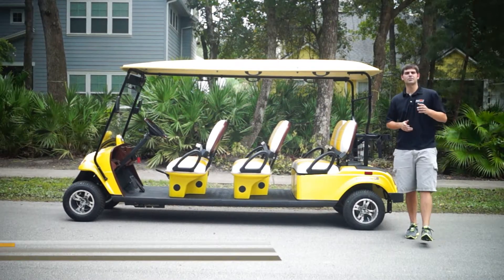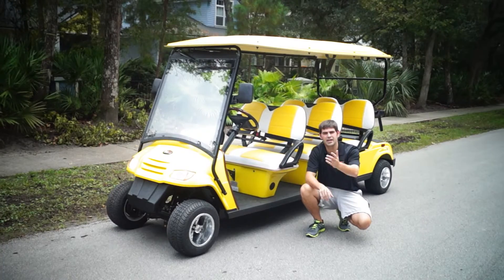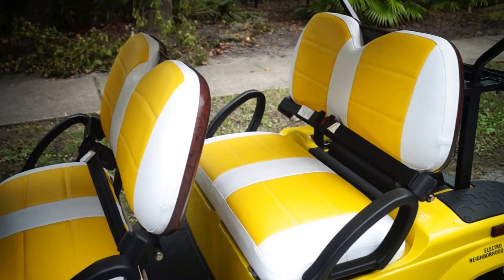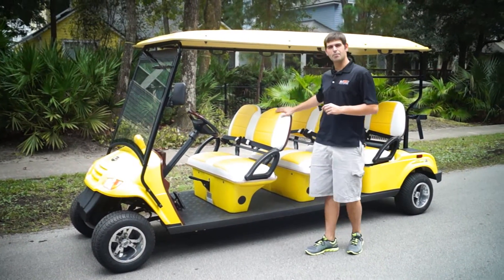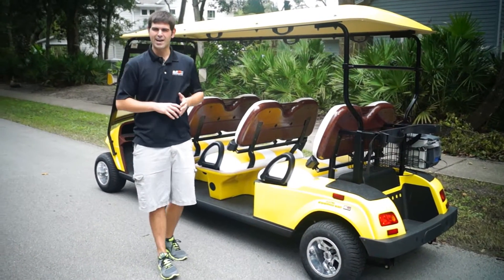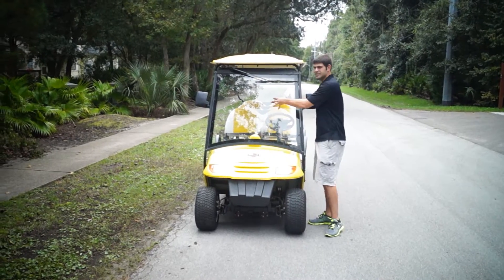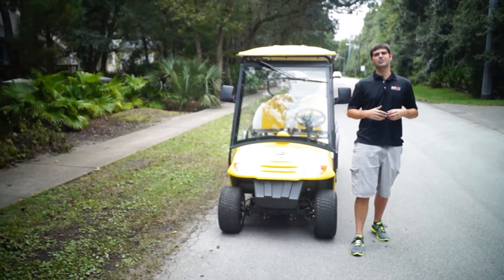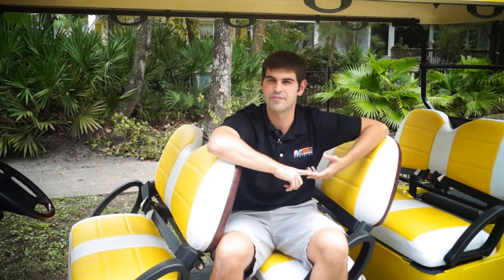Street Legal Golf Cart For Sale (ENB-6pFF) from Moto Electric Vehicles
A product demonstration for our MotoEV 6 Passenger Forward Facing Street Legal Golf Cart.